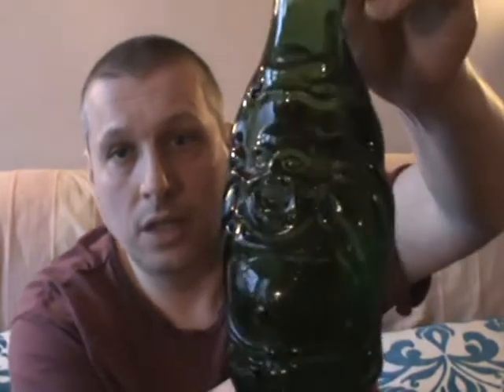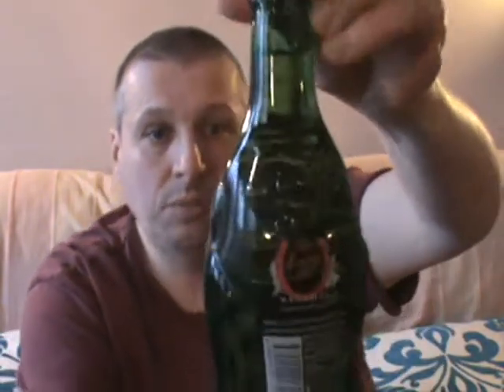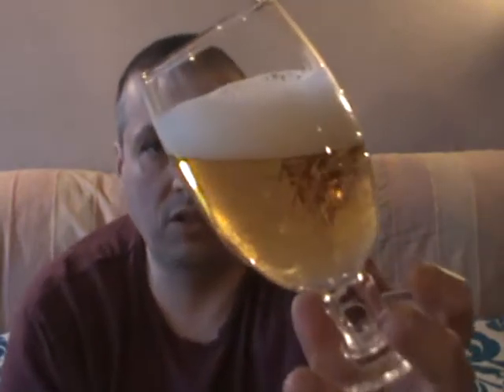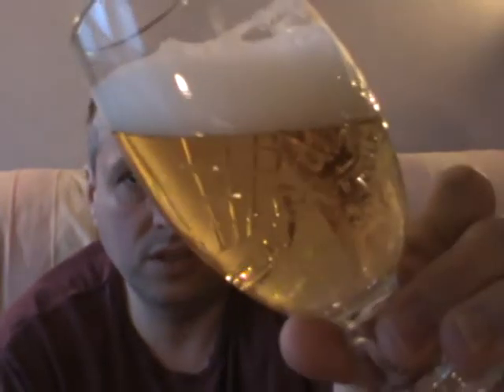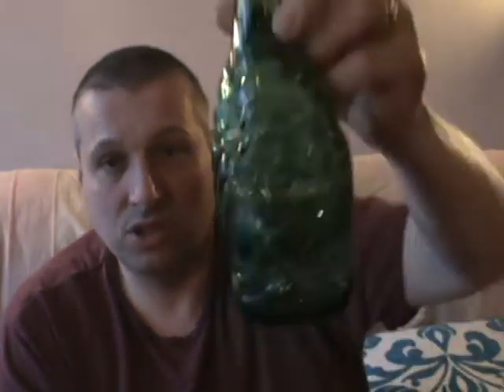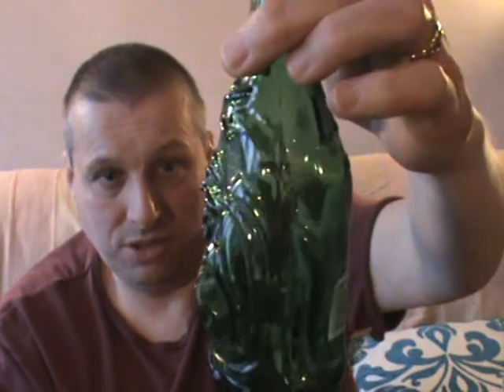#226 lucky Beer 4.8% CHINA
A review of the lucky Beer 4.8% from CHINA